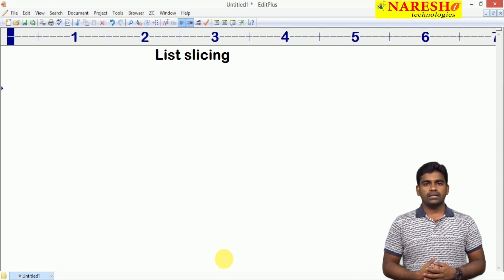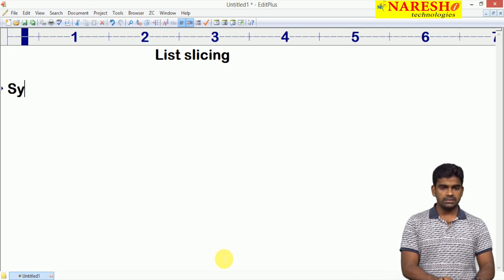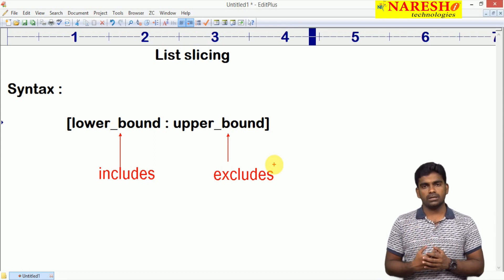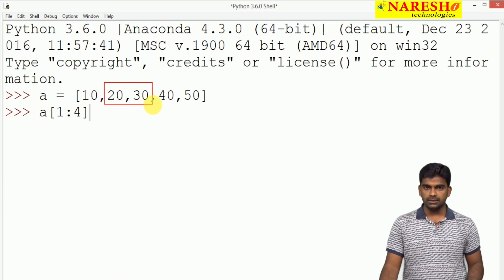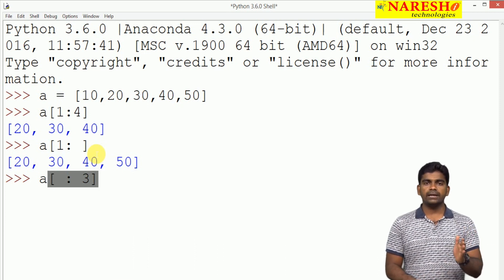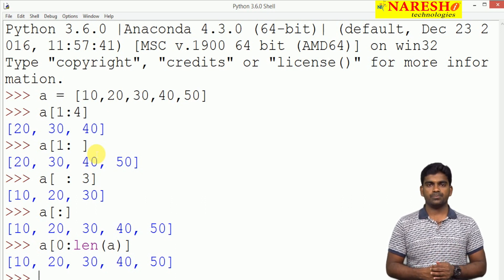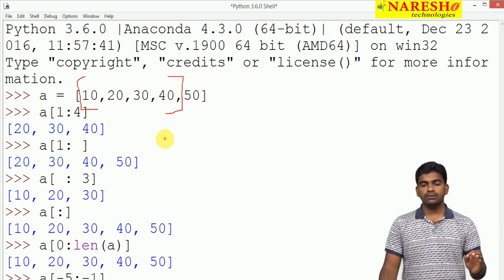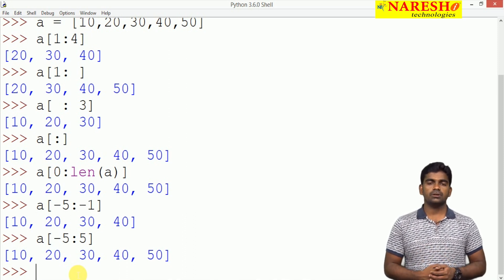List Slicing | Python List Tutorial | Python List Programs | Naresh IT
List Slicing | Python List Tutorial | Python List Programs